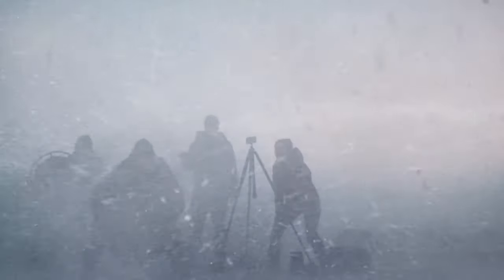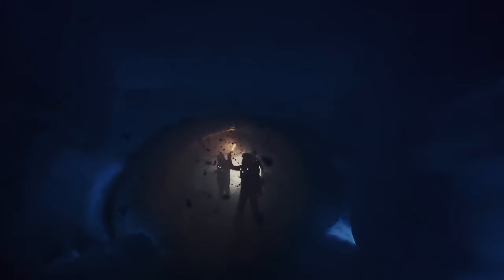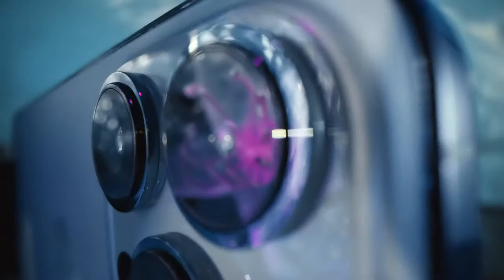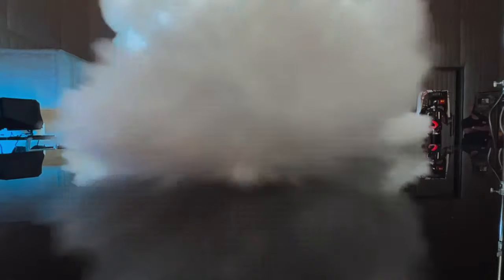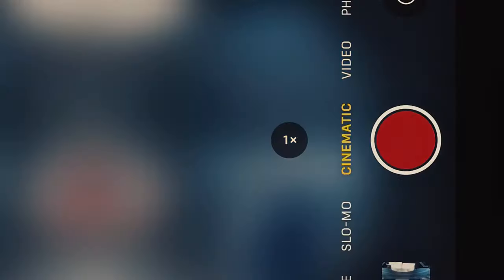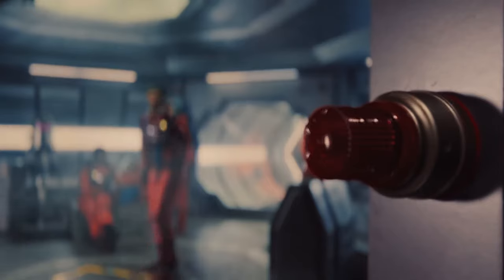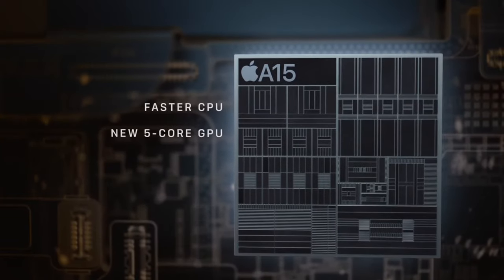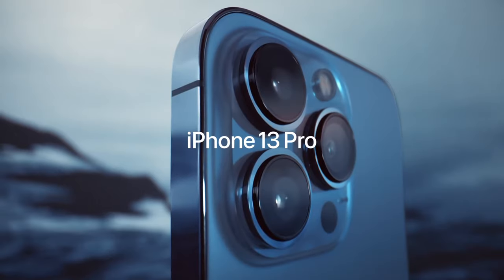Introducing iPhone 13 Pro | Apple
The biggest upgrade to the Pro camera system with advanced low-light performance, macro photography, Cinematic mode, and more. Super Retina XDR display with ProMotion. A15 Bionic, the world's fastest smartphone chip. Exceptional durability of Ceramic Shield. A huge leap in battery life. This is iPhone 13 Pro.

ignore
Apple, Apple Event, iPhone 13 Pro, iPhone 13 Pro Max, A15 Bionic chip, Super Retina XDR display, ProMotion, 5G, Ceramic Shield, Cinematic mode, ProRes, Pro Cameras, 3x Optical Zoom, Battery